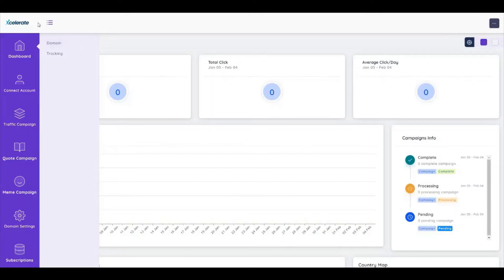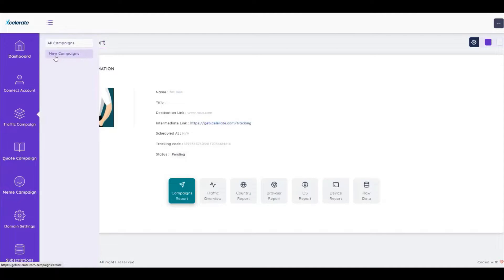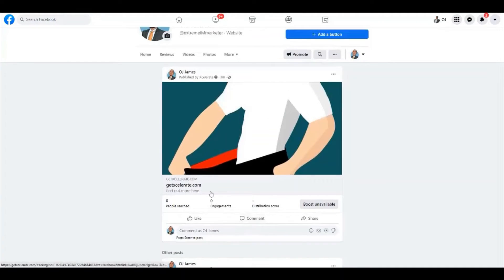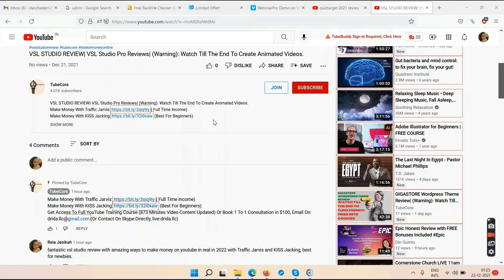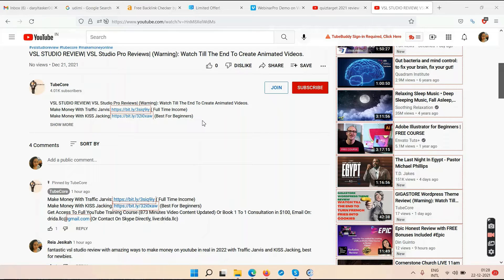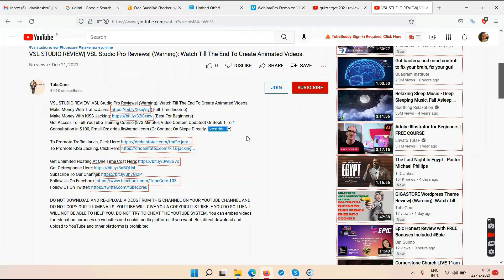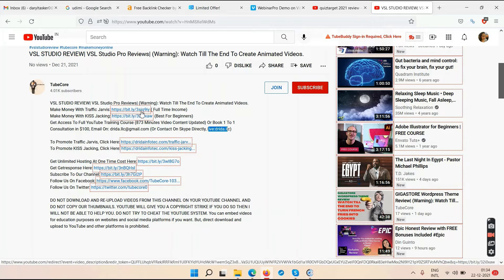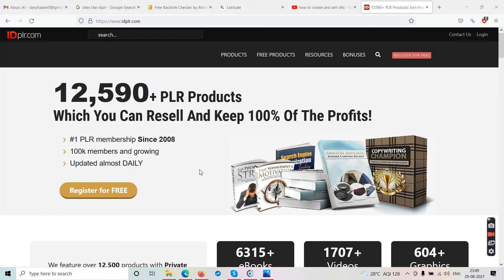XCELERATE REVIEW| Xcelerate Reviews| (Warning): Watch Till The End If You Are A Social Media Freak.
Make Money With KISS Jacking (Best For Beginners)